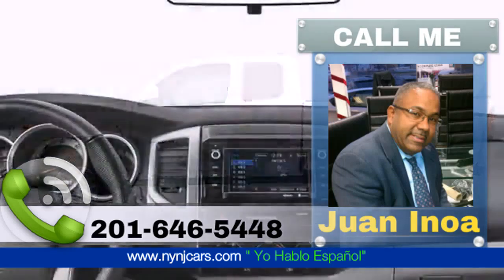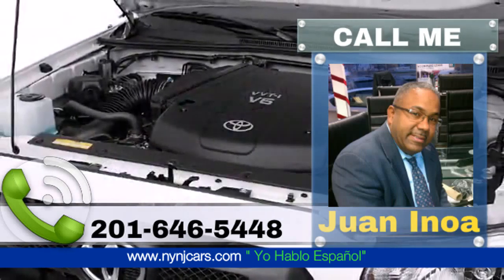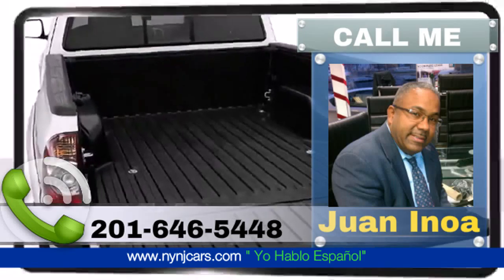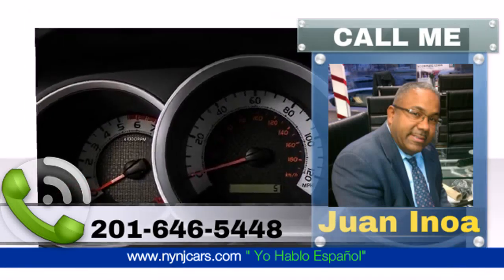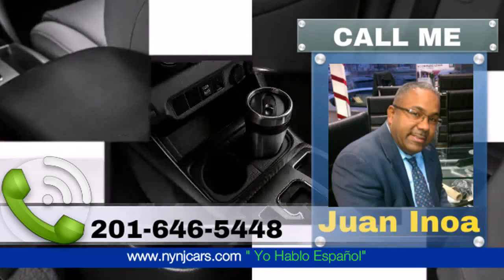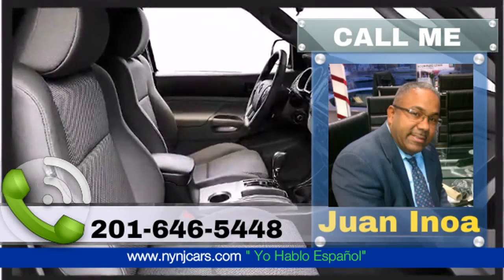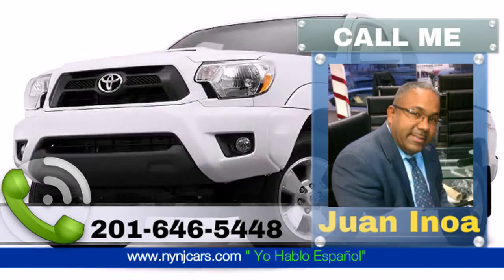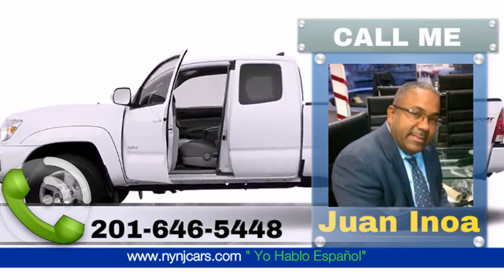toyota specials 2011 Carlstadt NJ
Related Search:
2015 Toyota Tacoma PreRunner Truck Access Cab I-4 Cyl 2.7L Wood Ridge NJ
Wood Ridge NJ 2015 Toyota Tacoma PreRunner Truck Access Cab I-4 Cyl 2.7L
2015 Toyota Tacoma PreRunner Truck Access Cab I-4 Cyl 2.7L Carlstadt NJ
Carlstadt NJ 2015 Toyota Tacoma PreRunner Truck Access Cab I-4 Cyl 2.7L
2015 Toyota Tacoma PreRunner Truck Access Cab I-4 Cyl 2.7L Wallington NJ
Wallington NJ 2015 Toyota Tacoma PreRunner Truck Access Cab I-4 Cyl 2.7L
2015 Toyota Tacoma PreRunner Truck Access Cab I-4 Cyl 2.7L Hasbrouck Heights NJ
Hasbrouck Heights NJ 2015 Toyota Tacoma PreRunner Truck Access Cab I-4 Cyl 2.7L
2015 Toyota Tacoma PreRunner Truck Access Cab I-4 Cyl 2.7L East Rutherford NJ
East Rutherford NJ 2015 Toyota Tacoma PreRunner Truck Access Cab I-4 Cyl 2.7L
2015 Toyota Tacoma PreRunner Truck Access Cab I-4 Cyl 2.7L Teterboro NJ
Teterboro NJ 2015 Toyota Tacoma PreRunner Truck Access Cab I-4 Cyl 2.7L
2015 Toyota Tacoma PreRunner Truck Access Cab I-4 Cyl 2.7L Moonachie NJ
Moonachie NJ 2015 Toyota Tacoma PreRunner Truck Access Cab I-4 Cyl 2.7L
2015 Toyota Tacoma PreRunner Truck Access Cab I-4 Cyl 2.7L Rutherford NJ
Rutherford NJ 2015 Toyota Tacoma PreRunner Truck Access Cab I-4 Cyl 2.7L
2015 Toyota Tacoma PreRunner Truck Access Cab I-4 Cyl 2.7L Lodi NJ
Lodi NJ 2015 Toyota Tacoma PreRunner Truck Access Cab I-4 Cyl 2.7L
2015 Toyota Tacoma PreRunner Truck Access Cab I-4 Cyl 2.7L Passaic NJ
Passaic NJ 2015 Toyota Tacoma PreRunner Truck Access Cab I-4 Cyl 2.7L
2015 Toyota Tacoma PreRunner Truck Access Cab I-4 Cyl 2.7L South Hackensack NJ
South Hackensack NJ 2015 Toyota Tacoma PreRunner Truck Access Cab I-4 Cyl 2.7L
2015 Toyota Tacoma PreRunner Truck Access Cab I-4 Cyl 2.7L Little Ferry NJ
Little Ferry NJ 2015 Toyota Tacoma PreRunner Truck Access Cab I-4 Cyl 2.7L
2015 Toyota Tacoma PreRunner Truck Access Cab I-4 Cyl 2.7L Garfield NJ
Garfield NJ 2015 Toyota Tacoma PreRunner Truck Access Cab I-4 Cyl 2.7L
2015 Toyota Tacoma PreRunner Truck Access Cab I-4 Cyl 2.7L Clifton NJ
Clifton NJ 2015 Toyota Tacoma PreRunner Truck Access Cab I-4 Cyl 2.7L
2015 Toyota Tacoma PreRunner Truck Access Cab I-4 Cyl 2.7L Lyndhurst NJ
Lyndhurst NJ 2015 Toyota Tacoma PreRunner Truck Access Cab I-4 Cyl 2.7L
2015 Toyota Tacoma PreRunner Truck Access Cab I-4 Cyl 2.7L Ridgefield Park NJ
Ridgefield Park NJ 2015 Toyota Tacoma PreRunner Truck Access Cab I-4 Cyl 2.7L
2015 Toyota Tacoma PreRunner Truck Access Cab I-4 Cyl 2.7L Hackensack NJ
Hackensack NJ 2015 Toyota Tacoma PreRunner Truck Access Cab I-4 Cyl 2.7L
2015 Toyota Tacoma PreRunner Truck Access Cab I-4 Cyl 2.7L Bogota NJ
Bogota NJ 2015 Toyota Tacoma PreRunner Truck Access Cab I-4 Cyl 2.7L
2015 Toyota Tacoma PreRunner Truck Access Cab I-4 Cyl 2.7L Saddle Brook NJ
Saddle Brook NJ 2015 Toyota Tacoma PreRunner Truck Access Cab I-4 Cyl 2.7L
2015 Toyota Tacoma PreRunner Truck Access Cab I-4 Cyl 2.7L Rochelle Park NJ
Rochelle Park NJ 2015 Toyota Tacoma PreRunner Truck Access Cab I-4 Cyl 2.7L
2015 Toyota Tacoma PreRunner Truck Access Cab I-4 Cyl 2.7L Maywood NJ
Maywood NJ 2015 Toyota Tacoma PreRunner Truck Access Cab I-4 Cyl 2.7L
2015 Toyota Tacoma PreRunner Truck Access Cab I-4 Cyl 2.7L Nutley NJ
Nutley NJ 2015 Toyota Tacoma PreRunner Truck Access Cab I-4 Cyl 2.7L
2015 Toyota Tacoma PreRunner Truck Access Cab I-4 Cyl 2.7L Secaucus NJ
Secaucus NJ 2015 Toyota Tacoma PreRunner Truck Access Cab I-4 Cyl 2.7L
2015 Toyota Tacoma PreRunner Truck Access Cab I-4 Cyl 2.7L Elmwood Park NJ
Elmwood Park NJ 2015 Toyota Tacoma PreRunner Truck Access Cab I-4 Cyl 2.7L
2015 Toyota Tacoma PreRunner Truck Access Cab I-4 Cyl 2.7L Ridgefield NJ
Ridgefield NJ 2015 Toyota Tacoma PreRunner Truck Access Cab I-4 Cyl 2.7L
2015 Toyota Tacoma PreRunner Truck Access Cab I-4 Cyl 2.7L North Arlington NJ
North Arlington NJ 2015 Toyota Tacoma PreRunner Truck Access Cab I-4 Cyl 2.7L
2015 Toyota Tacoma PreRunner Truck Access Cab I-4 Cyl 2.7L Palisades Park NJ
Palisades Park NJ 2015 Toyota Tacoma PreRunner Truck Access Cab I-4 Cyl 2.7L
2015 Toyota Tacoma PreRunner Truck Access Cab I-4 Cyl 2.7L Paterson NJ
Paterson NJ 2015 Toyota Tacoma PreRunner Truck Access Cab I-4 Cyl 2.7L
2015 Toyota Tacoma PreRunner Truck Access Cab I-4 Cyl 2.7L Teaneck NJ
Teaneck NJ 2015 Toyota Tacoma PreRunner Truck Access Cab I-4 Cyl 2.7L
2015 Toyota Tacoma PreRunner Truck Access Cab I-4 Cyl 2.7L Fairview NJ
Fairview NJ 2015 Toyota Tacoma PreRunner Truck Access Cab I-4 Cyl 2.7L
2015 Toyota Tacoma PreRunner Truck Access Cab I-4 Cyl 2.7L North Bergen NJ
North Bergen NJ 2015 Toyota Tacoma PreRunner Truck Access Cab I-4 Cyl 2.7L
2015 Toyota Tacoma PreRunner Truck Access Cab I-4 Cyl 2.7L Belleville NJ
Bellev